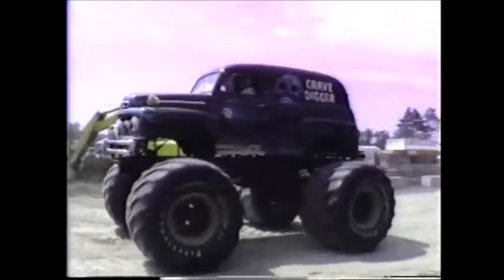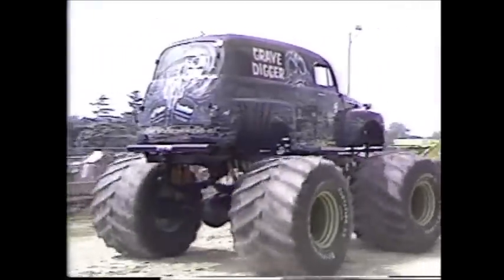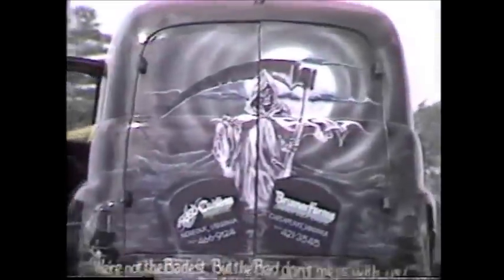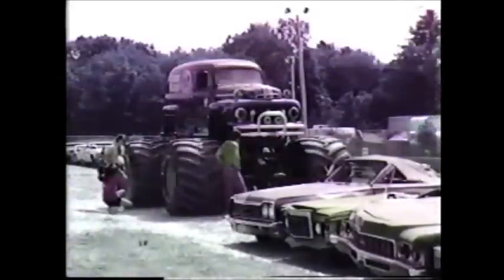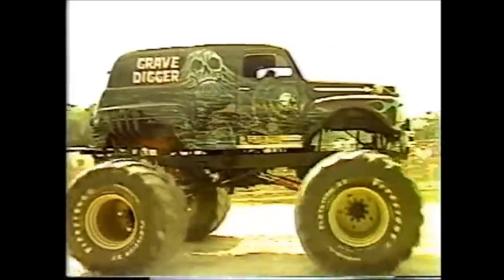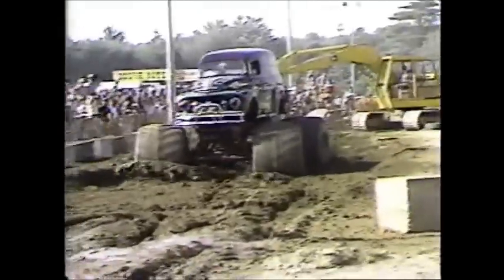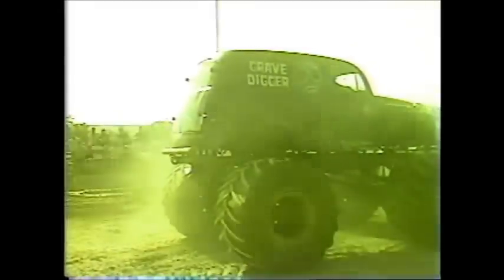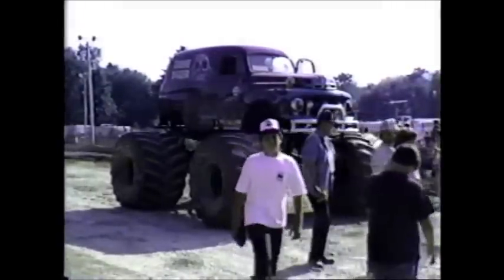Grave Digger Monster Truck 1987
Some very rare footage of Dennis Anderson's Grave Digger monster truck from 1987 mud bog in Westport Rhode Island. Featuring some car crushing and mud bog this is the Oldest know footage of Grave Digger #1